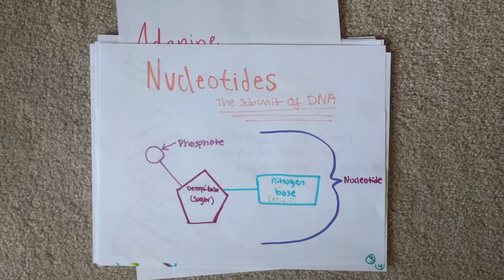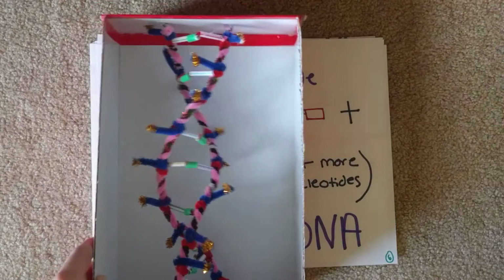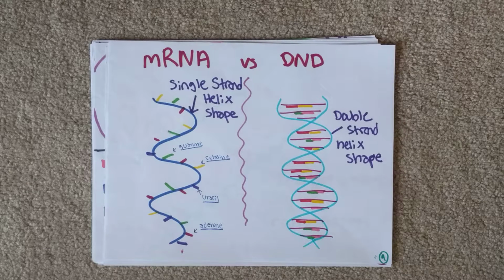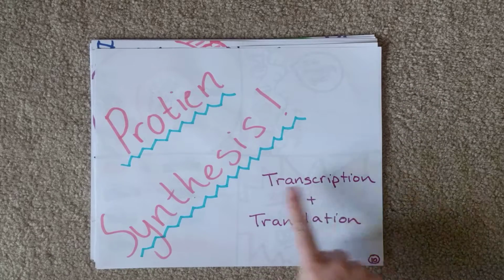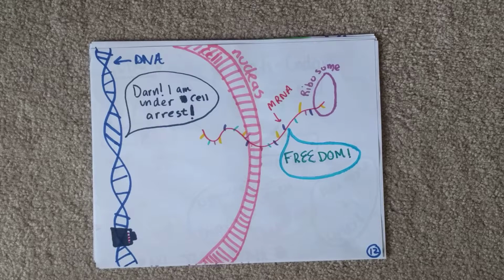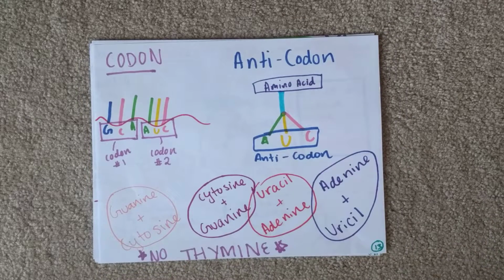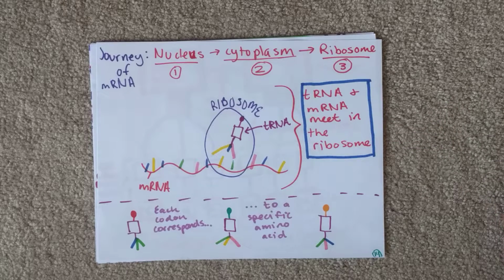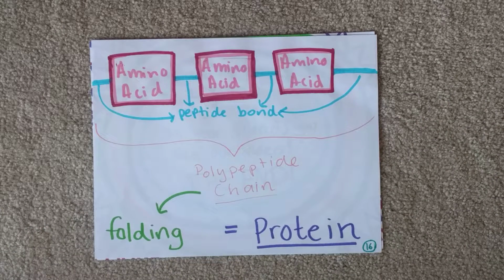Protein Synthesis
In we talked about DNA RNA and protein synthesis.